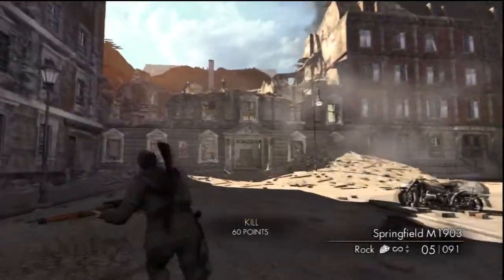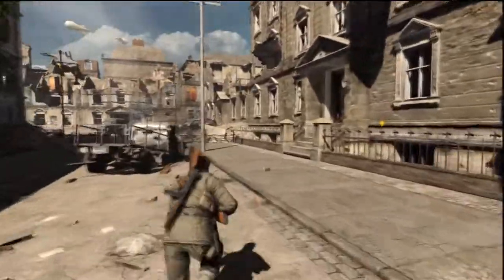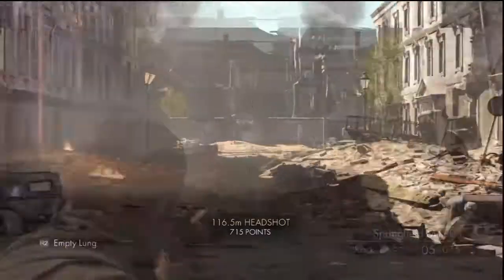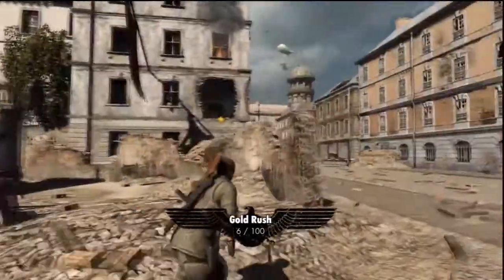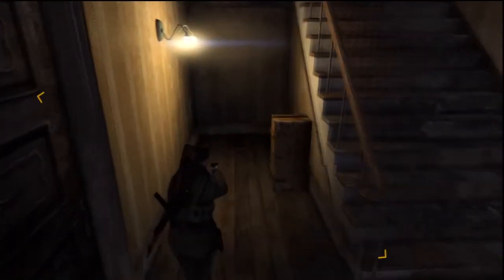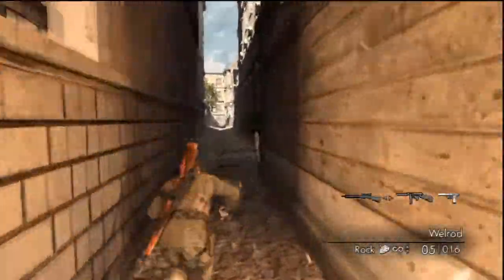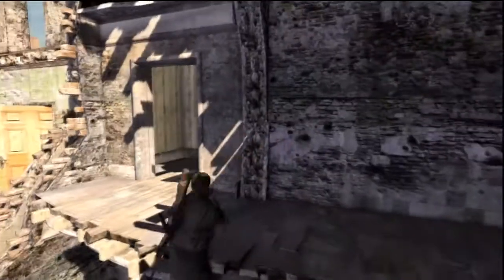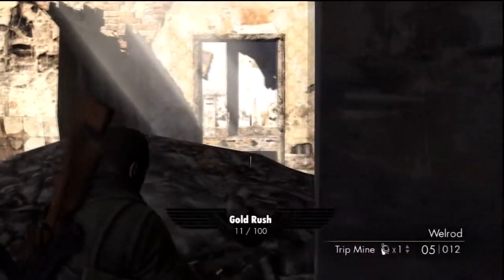Sniper Elite V2 - All Gold Bar Locations on Mission 2 ( Schoneberg Convoy )